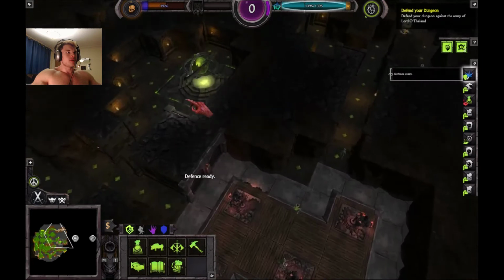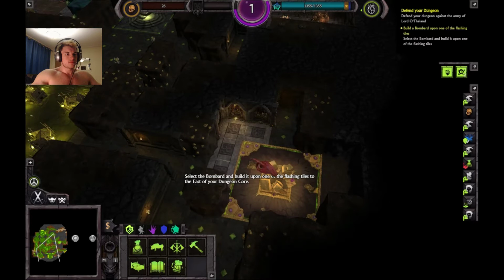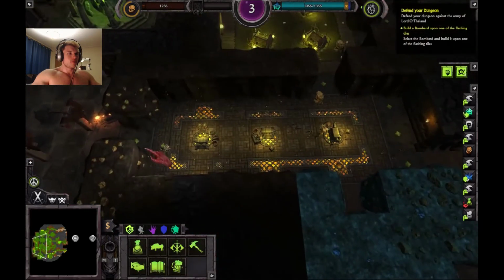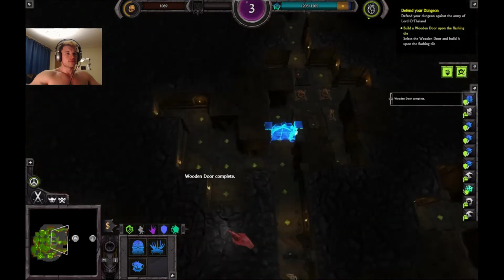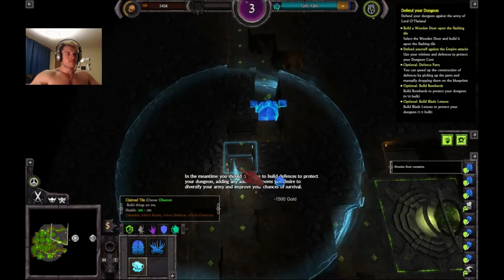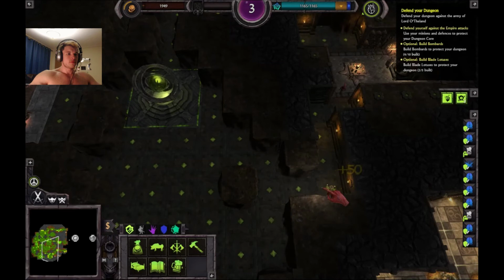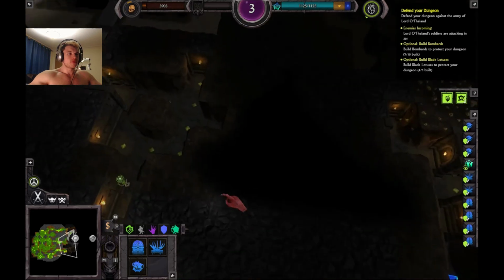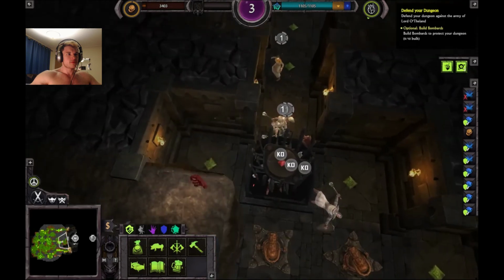Holy farting monster thing Lets play WFTO pt 2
that thing is totally vile, but apparently we need it for the level so i guess were stuck with it

Origin ID: GamerixUK